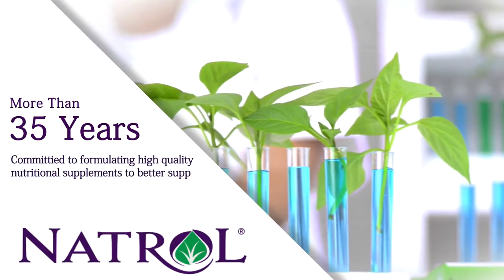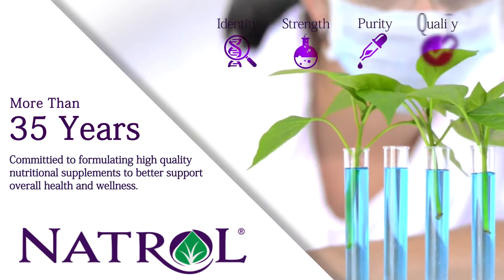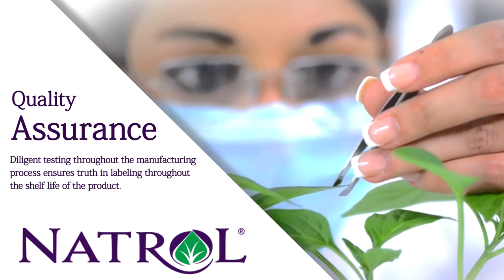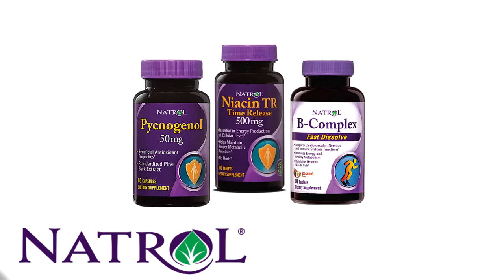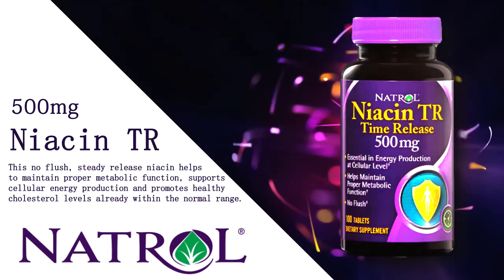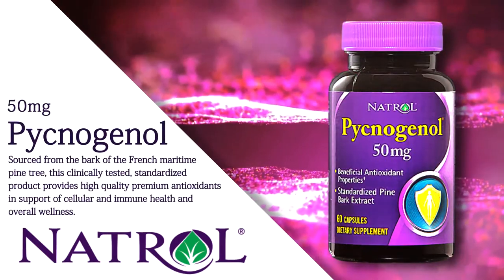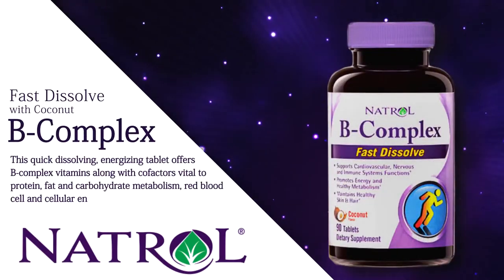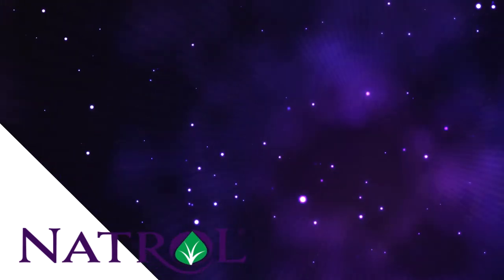Natural Health Source Products Review - Skin care - Ageless skin - Kollagen - Anti-Aging Wrinkle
What is Natural Health Source?

Natural Health Source is an all-in-one online retail shop that provides consumers with a wide range of products aiming at improving users’ health, well-being, and improving their performance in their daily activities. The products can be used by both the males and the females to enhance their skin appearances, encourage weight loss, or enhance fertility and promote sexual health.
Some of the products being offered include; Anti-aging, Women’s Health, Men’s Health, Skin Care, Sexual Health, and General Health. It also provides articles with information about health.

Who is the Manufacturer of Natural Health Source?

Natural Health Source is owned and ran by the company Leading Edge Health, Inc. This website was founded in the year 1999. It aims at providing people with health products and helping them go about their daily life without depending on addictive substances. The web page is run by medical professionals. It is readily available for purchase via company’s Official website (the link above). Those interested should place their orders via this site.
They claim that all the products that they market are manufactured in the USA and are safe for consumption by humans. They argue that the information provided on this site has contributions from scientific studies.

Natural Health Source Categories and Range of Products

Anti-Aging

This section provides products that help combat the aging. The products include; GenF20 Plus, BrainPill, TestRX, Chlorogen800, HCAFit, Brain Sense, Kollagen Intensiv, Eyelasticity, Skinception Argan Oil, Skinception Instant Wrinkle Reducer, Skinception Intensive Stretch Mark Therapy, Skinception Phyto350, Total Curve, ProFollica, GenFX, Provacyl, and HyperGH 14x.

Men’s Health

These products improve energy, sexual performance, and potency. They include; VigRX Plus, VigRX Oil, Semenax, Extenze, TestRX, GenF20 Plus, HyperGH 14x, Maxoderm, VigRX, Nexus Pheromones, ProFollica, Ultra Hair Away, Alteril, Pro Solution Pills, Pro Solution Plus, Pro Solution Gel, Provacyl, Volume Pills, GenFX, Stop Grow Hair Growth Inhibitor, VigFx, VigRX Delay Spray, and VigRX Prostate Support.

Women’s Health

The best health supplements provided improve skin appearance, support sexual health, and support women’s well-being. They include; Provestra, Vigorelle, Her Solution, Her Solution Gel, Chlorogen800, HCAFit, Total Curve, Kollagen Intensiv – Collagen Renewal for Ageless Skin, Dermefface Scar Reduction Therapy, Skinception Eyelasticity Age-defying Eye Therapy, Illuminatural 6i Advanced Skin Lightener, Skinception Cold Pressed Cosmetic Argan Oil, Skinception Instant Wrinkle Reducer, Skinception Intensive Stretch Mark Therapy, Skinception Phyto350, Skinception A.H.A Toner, Skinception Microderm Facial Exfoliator, Stop Grow Hair Growth Inhibitor, GenF20 Plus, Alteril, and Ultra Hair Away.

Sexual Health

The products improve sexual performance as they increase sexual desires and contentment. They are divided into two other categories which are For Him and For Her.
For Him products include: VigRX Plus, VigRX Oil, Semenax, Extenze, Maxoderm, VigRX, Nexus Pheromones, Pro Solution Pills, Pro Solution Plus, Pro Solution Gel, Provacyl, Volume Pills, GenFX, VigFx, VigRX Delay Spray, and VigRX Prostate Support.
For Her products include; Provestra, Vigorelle, Her Solution, Her Solution Gel.

Skin Care

These offer anti-aging benefits, collagen formation, skin cells renewal, acne and rosacea relief, and other skin related benefits. They include; Kollagen Intensiv – Collagen Renewal for Ageless Skin, Skinception Eyelasticity Age-defying Eye Therapy, Skinception Intensive Stretch Mark Therapy, Dermefface Scar Reduction Therapy, Illuminatural 6i Advanced Skin Lightener, Skinception Cold Pressed Cosmetic Argan Oil, Skinception Instant Wrinkle Reducer, Skinception Phyto350, Skinception A.H.A Toner, Skinception Microderm Facial Exfoliator, Stop Grow Hair Growth Inhibitor, and ClearPores Skin Cleansing System.

General Health

They improve overall appearance and health. They include; Kollagen Intensiv – Collagen Renewal for Ageless Skin, Skinception Eyelasticity Age-defying Eye Therapy, Skinception Intensive Stretch Mark Therapy, Dermefface Scar Reduction Therapy, Illuminatural 6i Advanced Skin Lightener, Skinception Cold Pressed Cosmetic Argan Oil, Skinception Instant Wrinkle Reducer, Skinception Phyto350, Skinception A.H.A Toner, Skinception Microderm Facial Exfoliator, Stop Grow Hair Growth Inhibitor, GenFx, VigRX Prostate Support, Altra Hair Away, ProFollica, Alteril, Digestive Science Intensive Cleanser, HCAFit, Brain Sense, Chlorogen800, HyperGH 14x, TestRX, Joint Relief Solution Cartilage Protector, GenF20 Plus, and BrainPill.